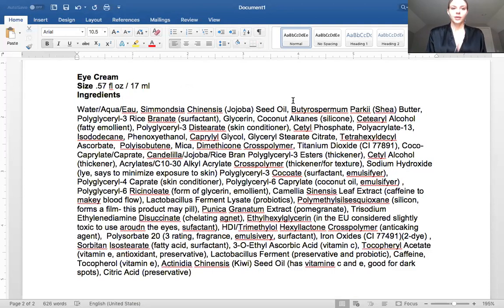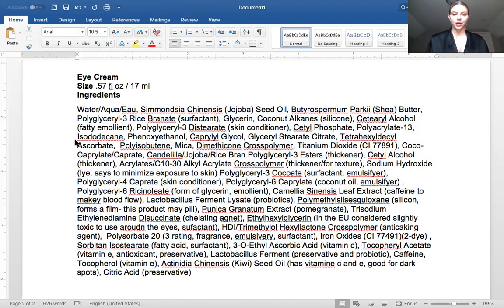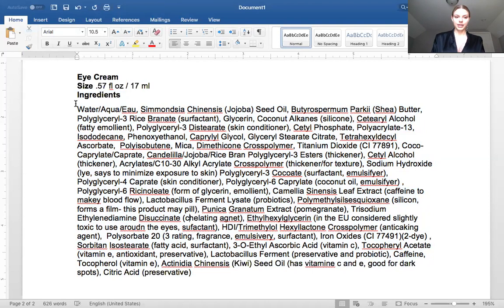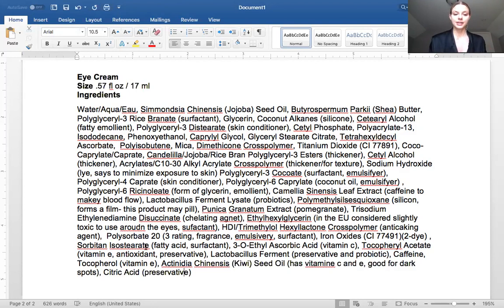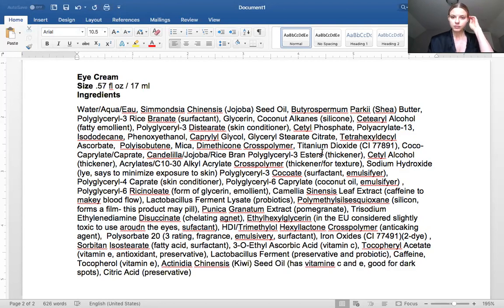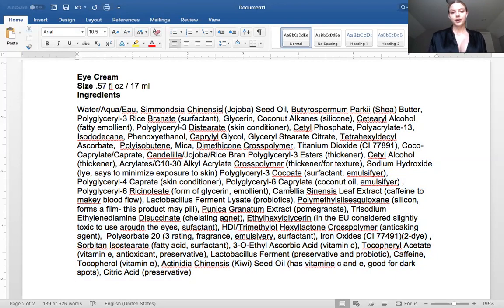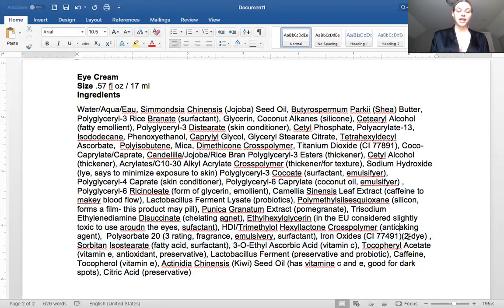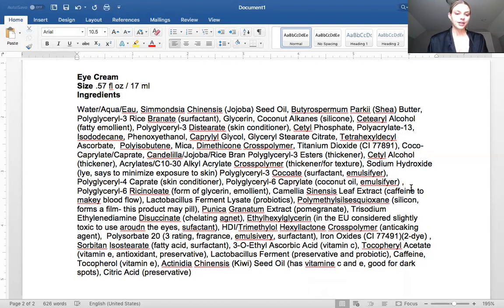KYLIE SKIN EYE CREAM INGREDIENTS REVEALED | MEDIOCRE AF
is kylie skin good for acne?

Hi Guys- Here is a deeper dive into Kylie Skin's eye cream. Most of the ingredients are not
"toxic", but that doesn't make it an effective eye cream. There are also a few ingredients that are questionable which I discuss in the video. This formula is full of filler ingredients that dilute really good ingredients like pomegranate and kiwi seed as she is advertising. Cosmetic ingredients even when considered "safe" or non toxic, doesn't make a formula cosmetically elegant or great. None of these ingredients are revolutionary. Like I said, not BAD but definitely not good.

Dermaroller I recommend:

My newest book on getting rid of scarring and hyperpigmentation: